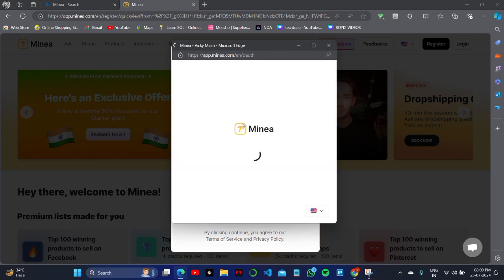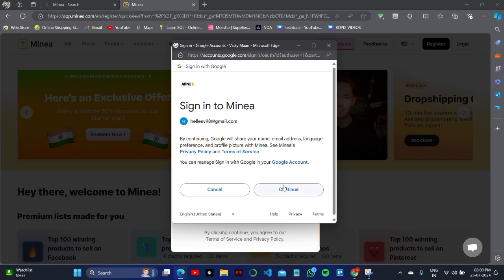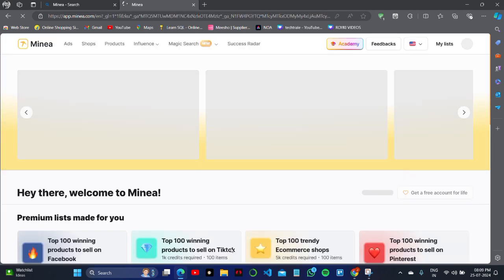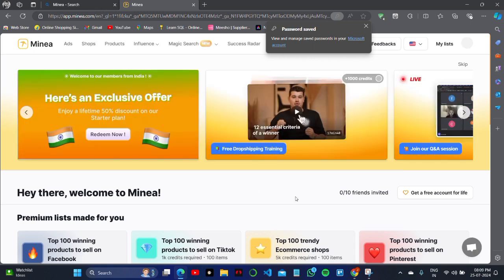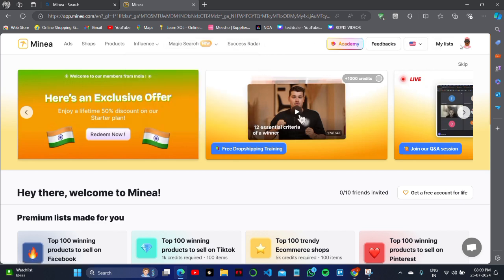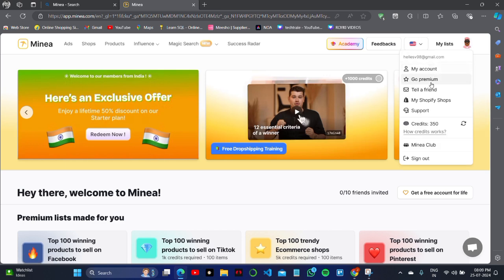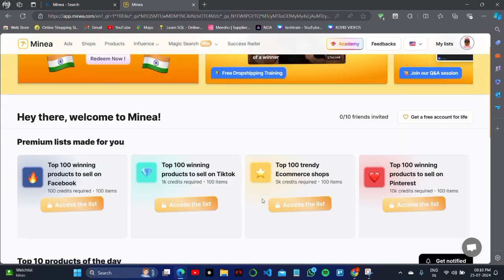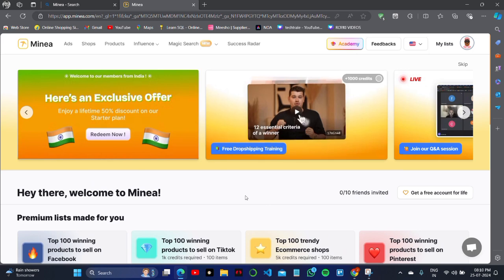Minea Free Trial - How To Use Minea For Free (2025)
Welcome Here's Minea Free Trial - How To Use Minea For Free.